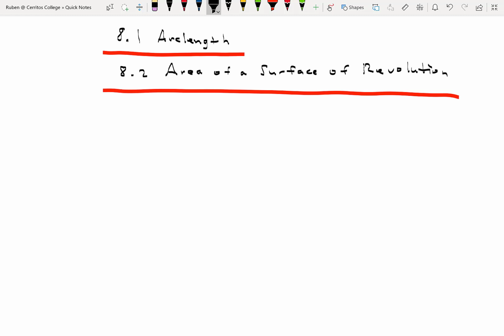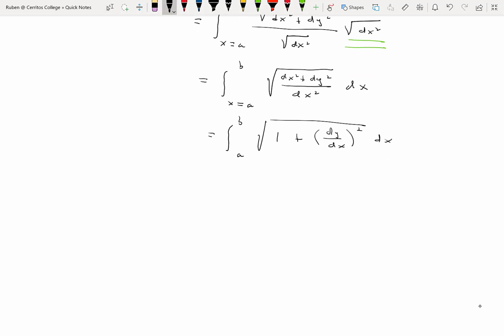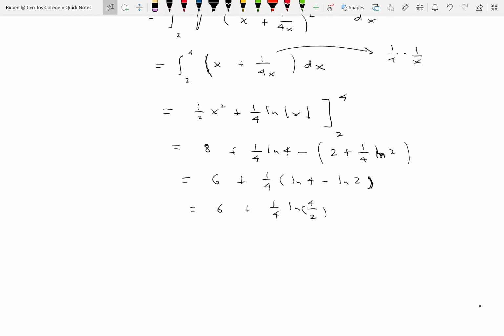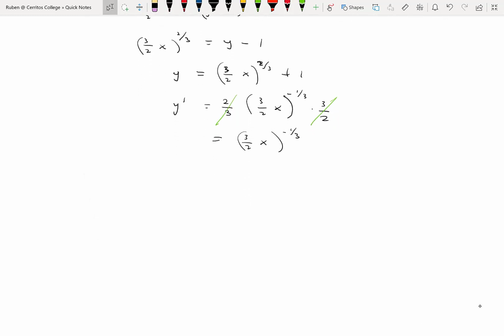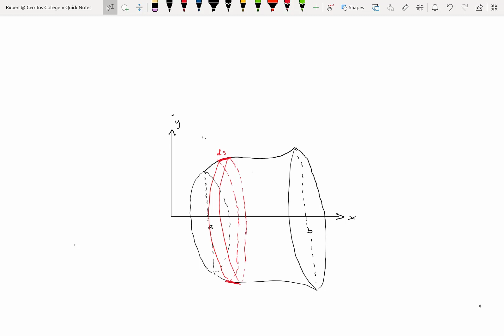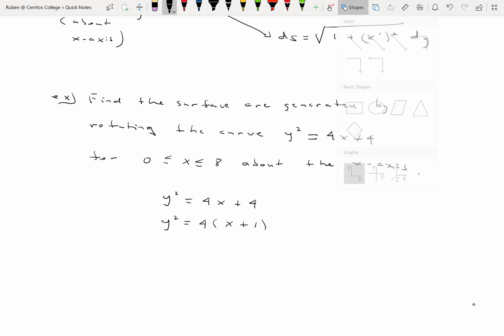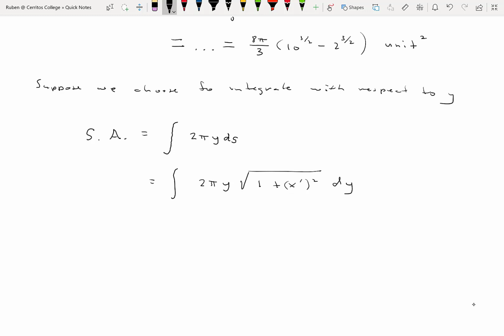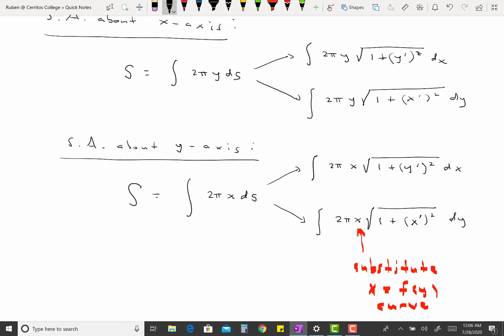Math 190 lecture sections 8.1 and 8.2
This video segment covers two sections: 8.1 (Arc  Length) and 8.2 (Area of a Surface of Revolution)